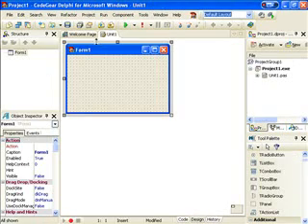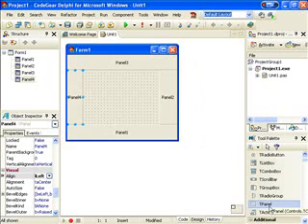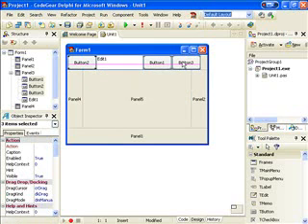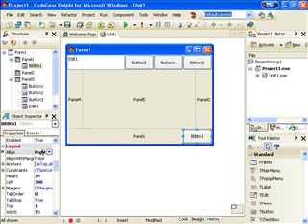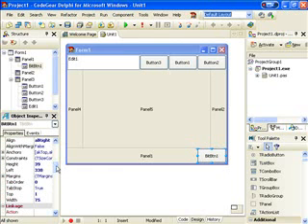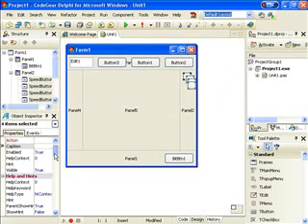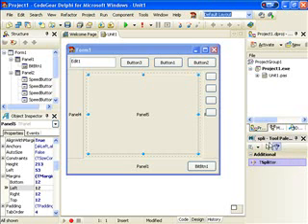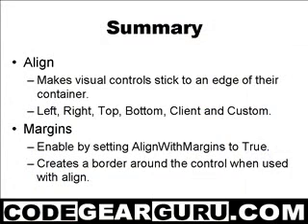Delphi Programming Tutorial #13 - Align and Margins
In this movie we look at how you can use Align and Margins to control how your visual controls behave when you resize your form.